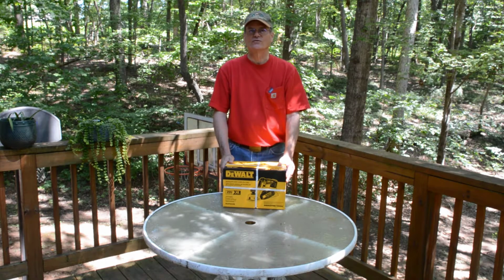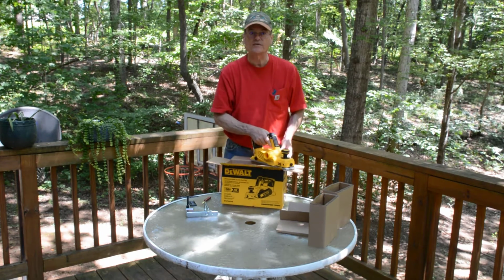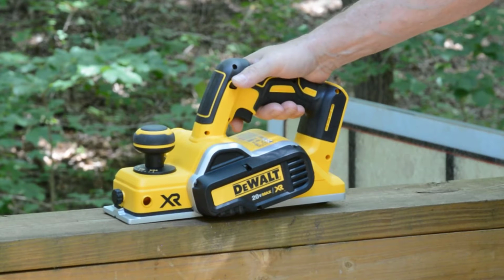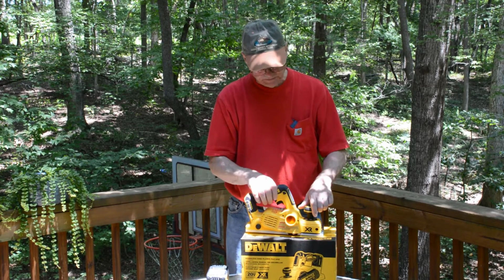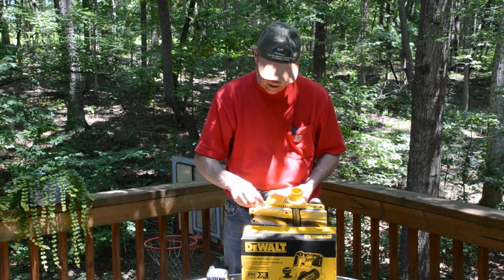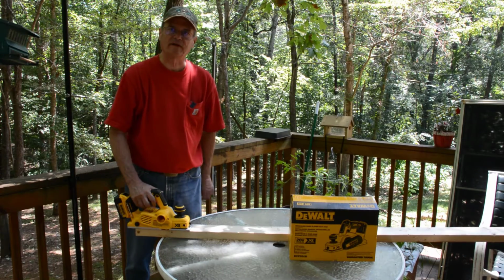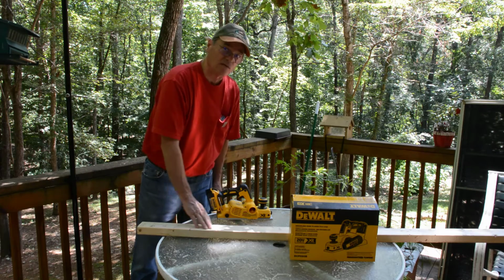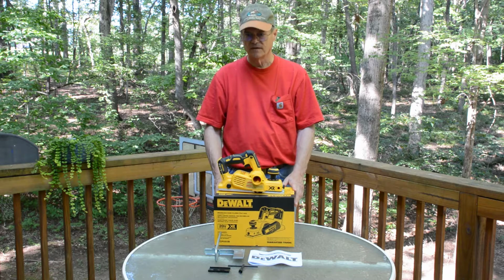DeWalt Model DCP580B Handheld Planer Review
This is a Tool Review of the DeWalt Handheld Planer Model DCP580B. The review starts with opening the box and removing the tool and all accessories.  We then go over likes and dislikes about the tool and show using the planer.

The focus of our YouTube Channel is to help you save money by doing things yourself!

Please visit our new YouTube Travel Channel, "Bucket List Time with Ann and Wayne"
Wayne